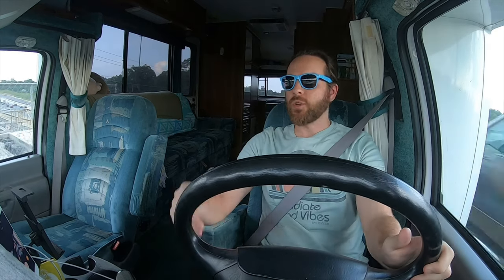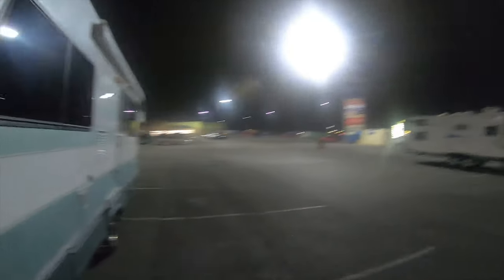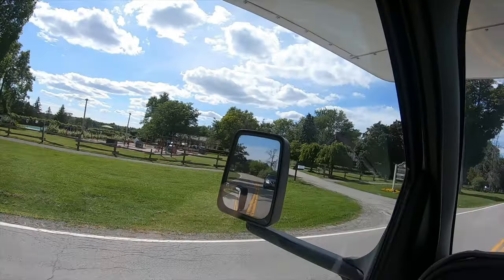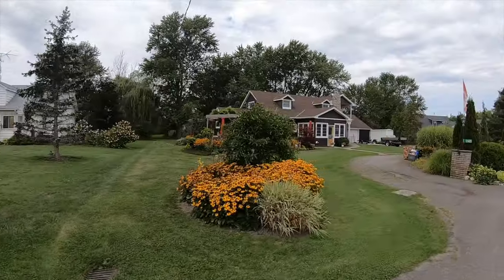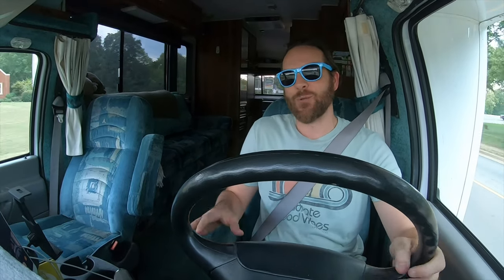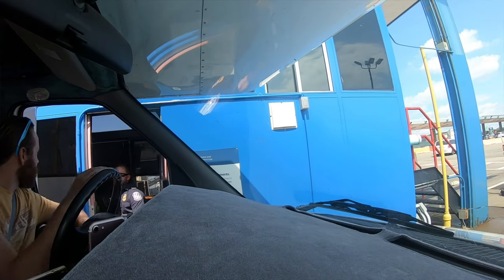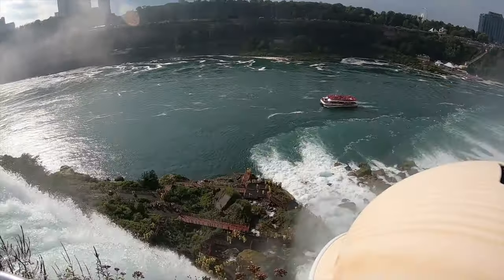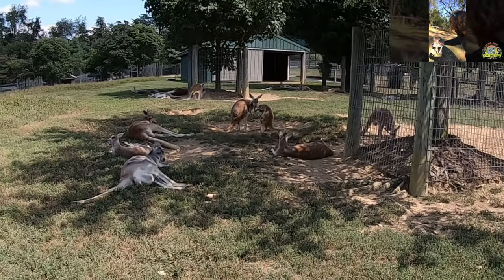RV trip to Canada // Border Crossing, Best RV Apps, and ebikes to Niagara Falls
We took our Class C Lazy Daze RV up to see the Canadian side of Niagara Falls for Labor Day weekend from South Carolina. We wanted to show how we make such a long trip on a weekend happen (1600+ miles) and what the border crossings were like into Canada and back into the US in an RV! We also use our favorite RV app look for the best campsite we could find to bike to Niagara falls on our ebikes.

We had never done any border crossing in our RV so we were a little nervous especially after hearing of people being turned away.  We also used to have issues finding last minute campsites on our trips and we go over the best app we have found to find campsites anywhere in the US or Canada!  With that being said we did struggle to find a campsite close to Niagara Falls that would be good to bike from.  We would love to hear if anyone had found any better campsites that were more bike able.

If you want even more details on our trip including the avg mpg, fuel costs, etc head to our blog post:

If you are interested in a rad power bike you can use this link and you should get a $50 off your purchase and I will get $50 too!

check out the gear we used to make this video and all of our ebike accessories:

As always big thanks to my wife for helping me edit this video, pick out the music and just watch it over and over again lol.  I couldnt do it without you!